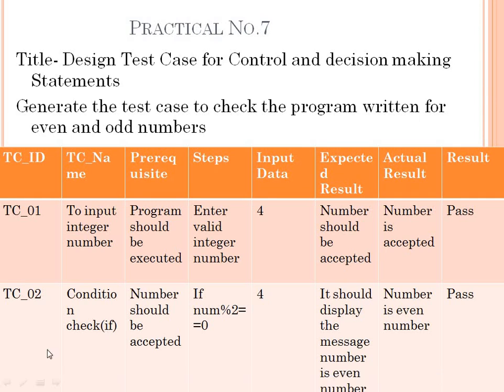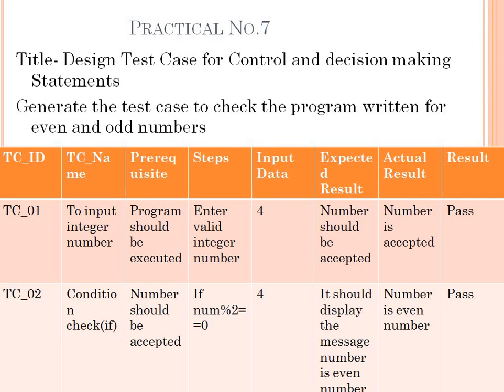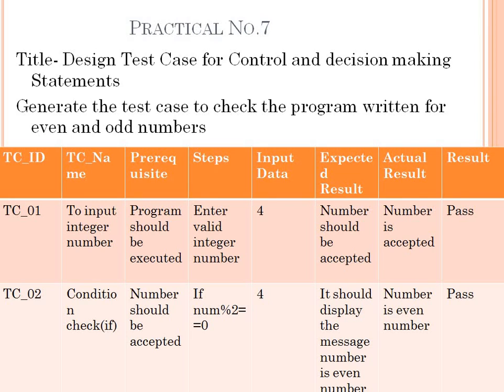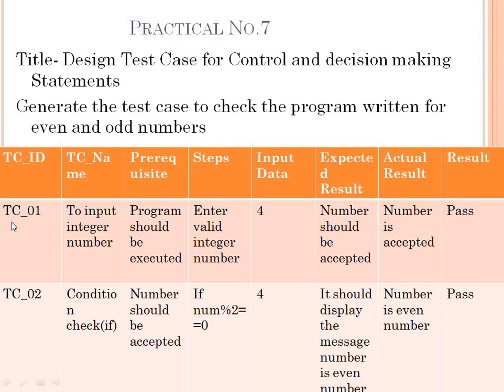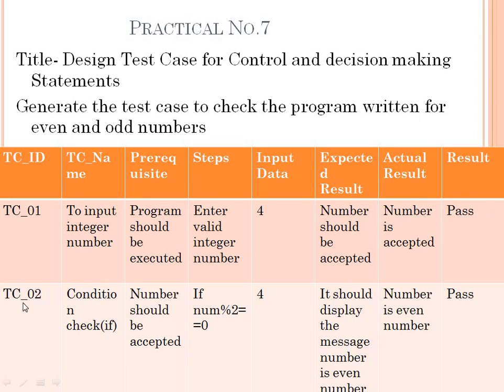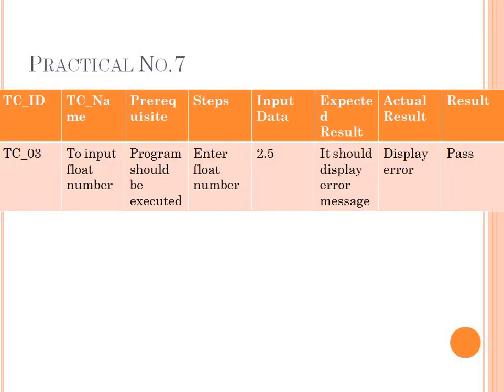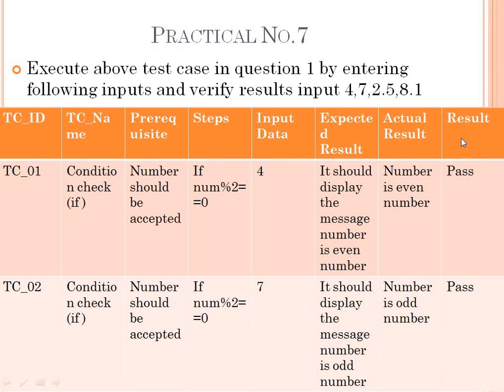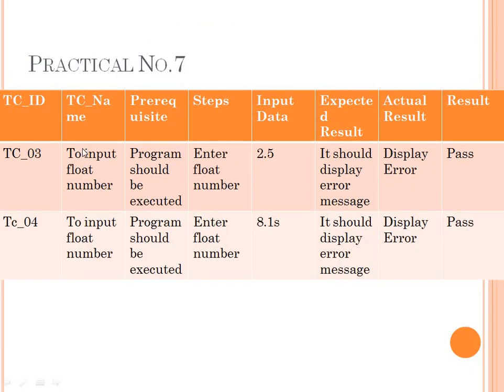Practical No 7